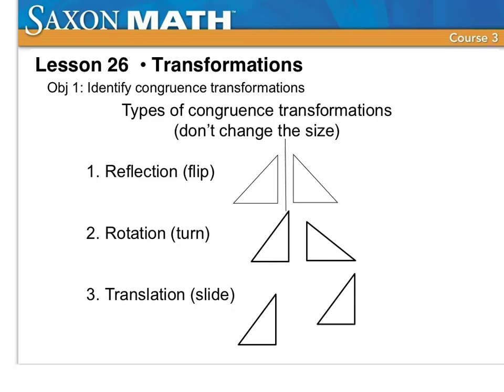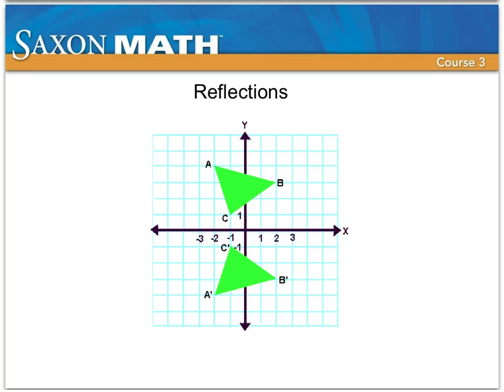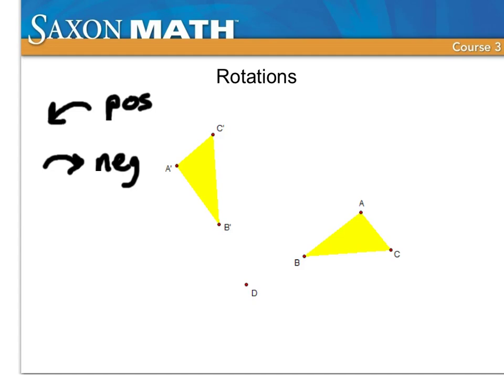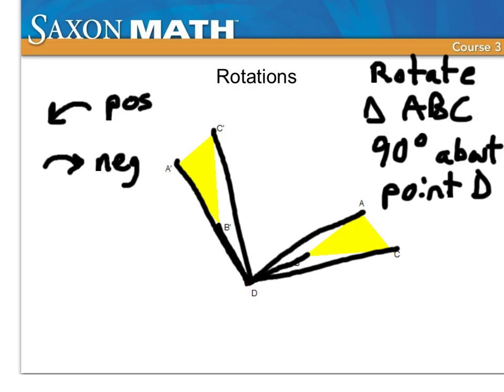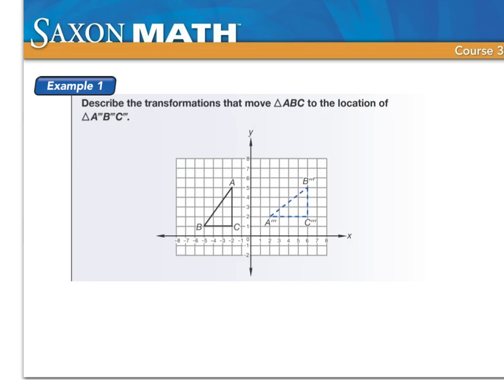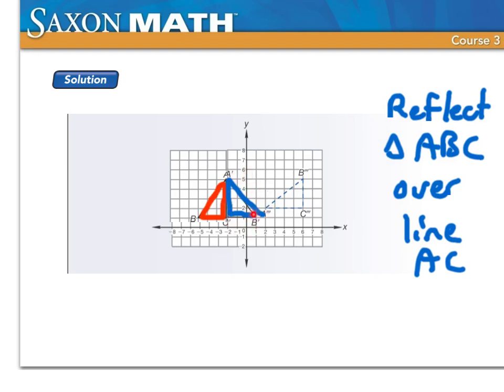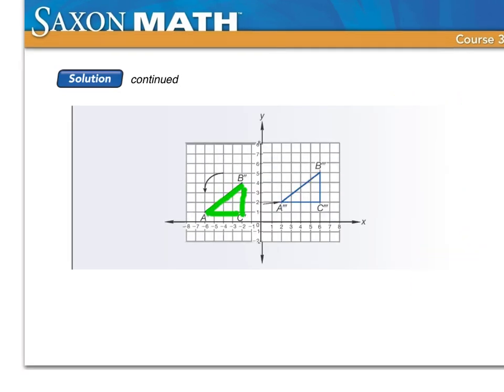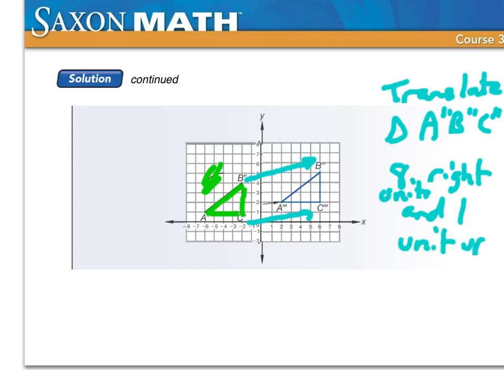Lesson 26 (part 1)